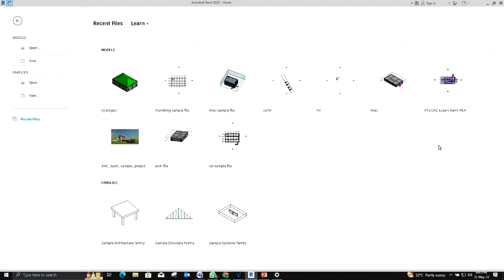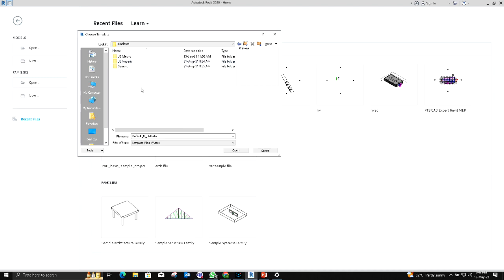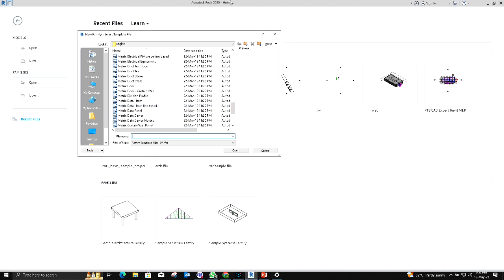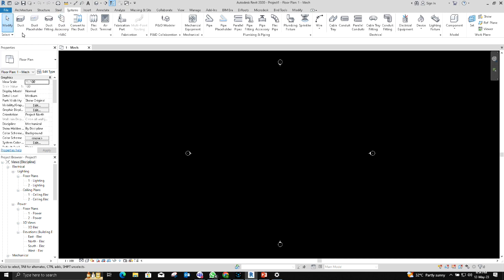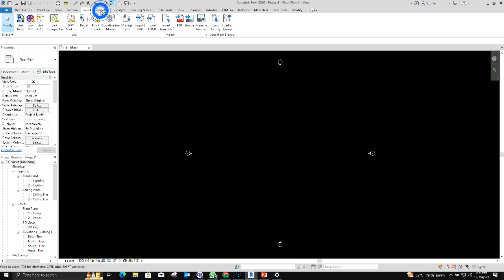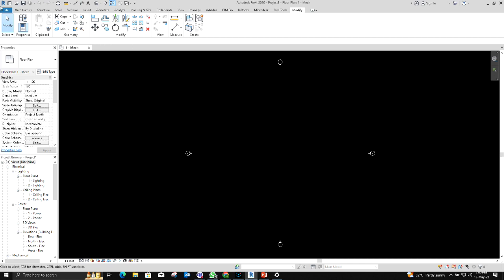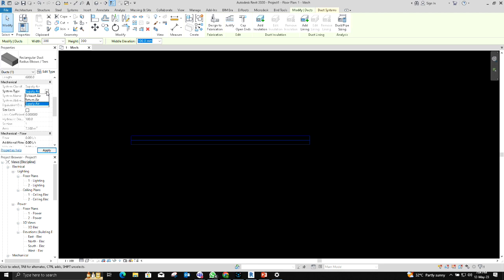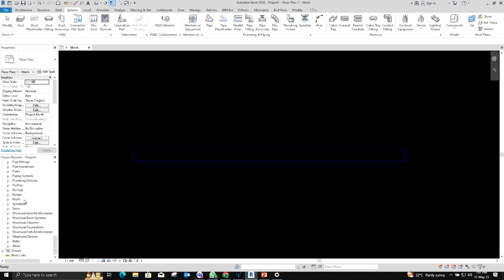Revit Demo Session in English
This video contain Revit Demo Session in English